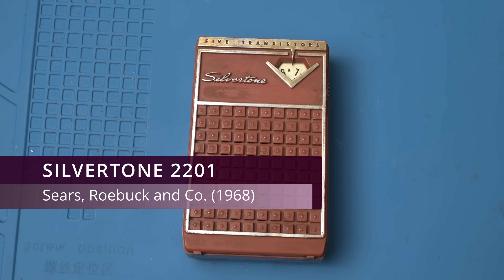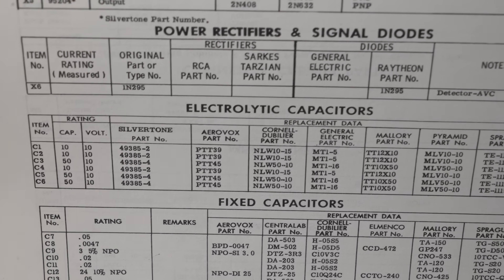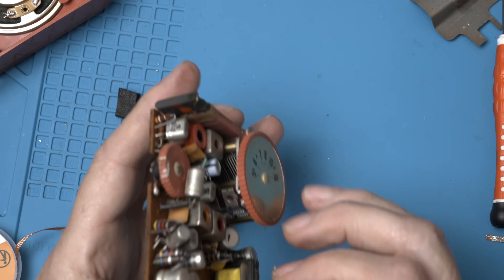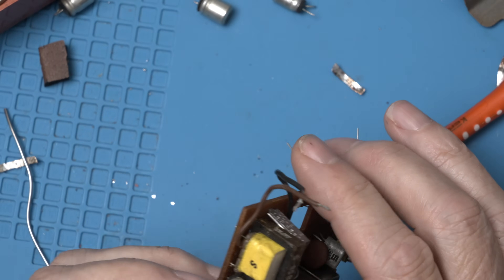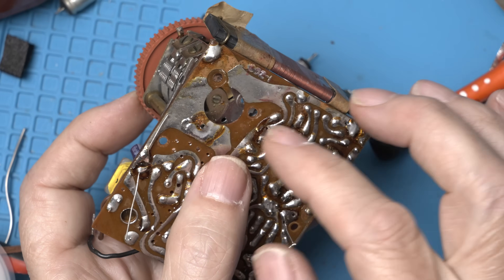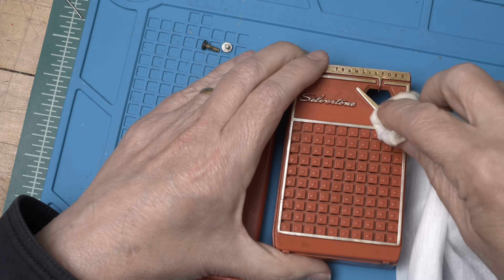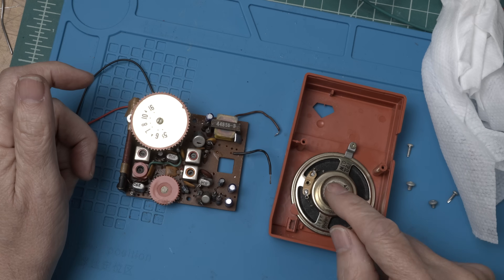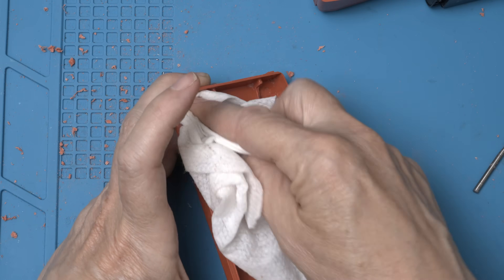Vintage Electronics Repair: Dead Silvertone 2201 transistor radio restoration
Silvertone 2201 pocket transistor radio: repair and restoration. This vintage pocket radio came to the workbench only described as "Bad Stations".  Can we bring it back to life and save a bit of history?

0:00 Diagnosis
1:32 Disassembly
2:18 Replace Electrolytic Capacitors
6:54 Cleaning
7:52 New Battery Leads
9:18 Reassembly
10:20 Test